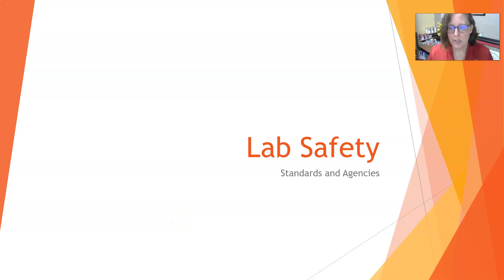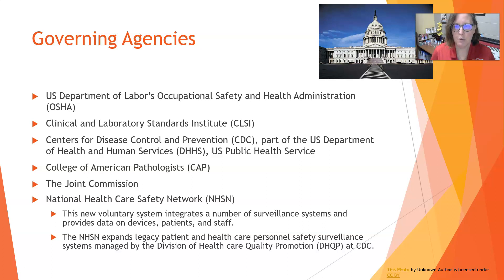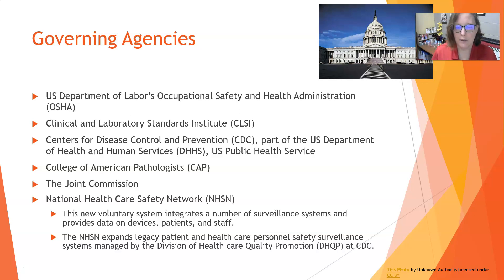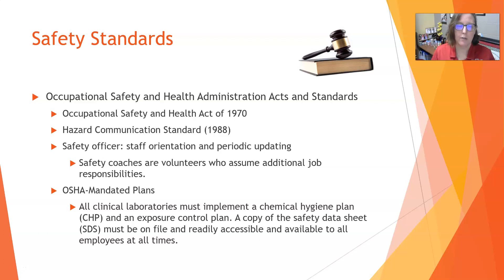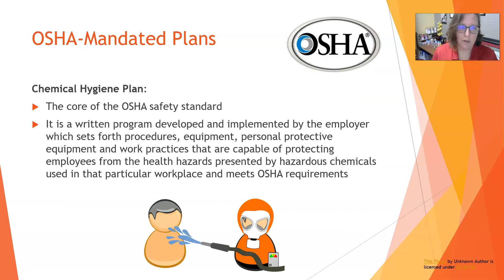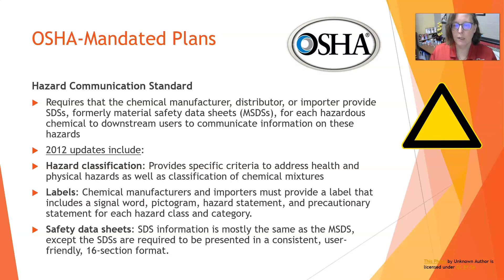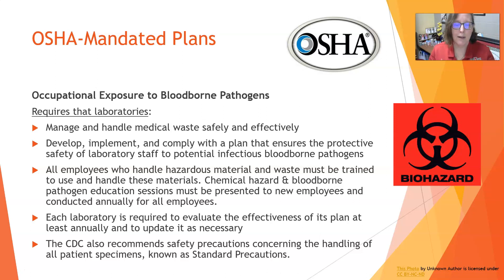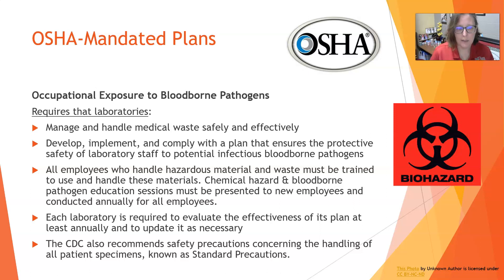Lab Safety: Governing Agencies and Standards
A look at OSHA and other national and lab-specific agencies, along with OSHA Standards and CDC guidelines. Chemical hygiene plan, Hazard Communication Standard, and Occupational Exposure to Bloodborne Pathogens standard.